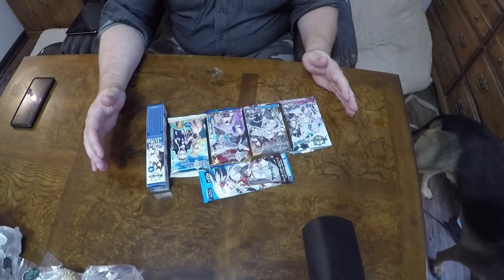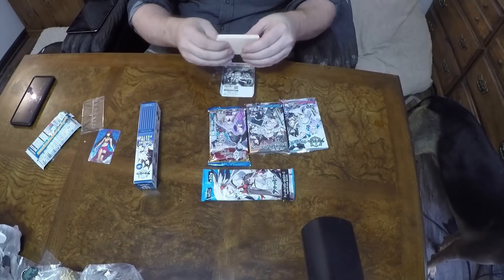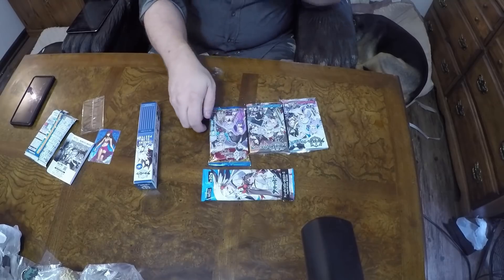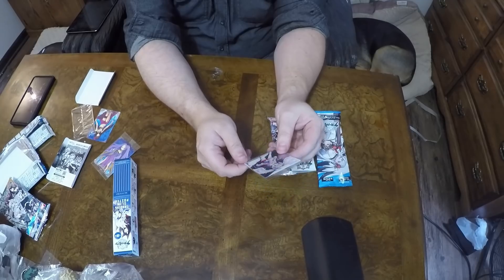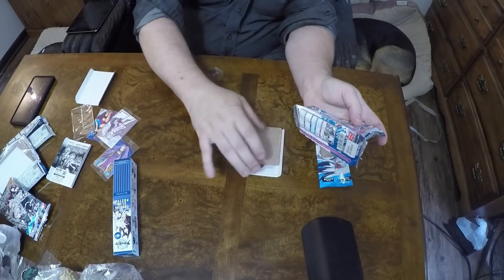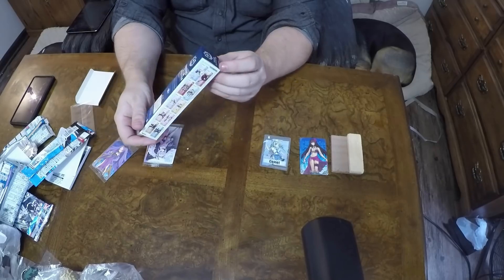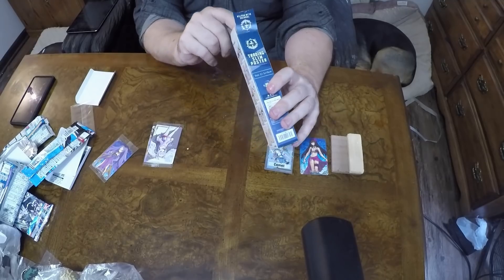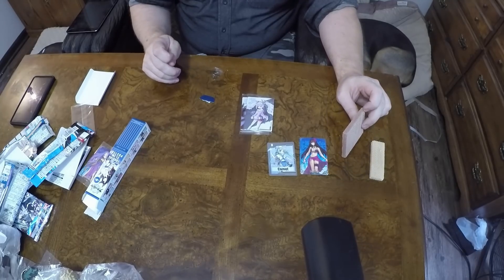Azur Lane / FGO Wafer Unwrapping! Gacha w/ a snack? Yes please!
Nom Nom Nom Gacha with a snack? sign me up!

Azur Lane / FGO Wafer Card Unwrapping!